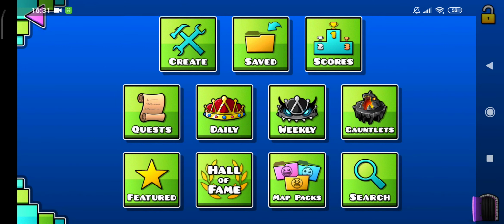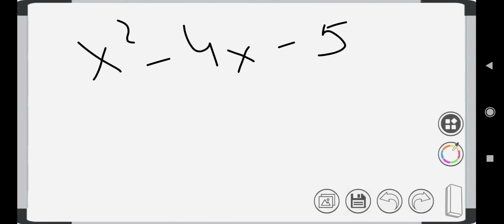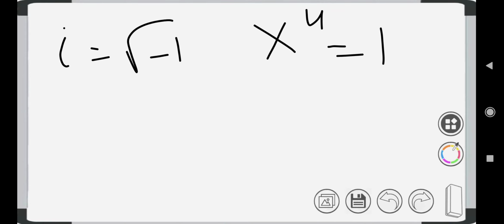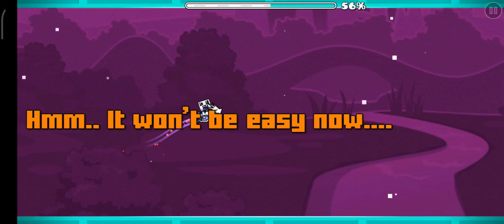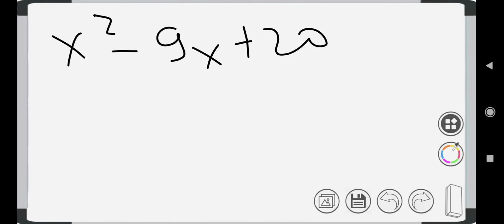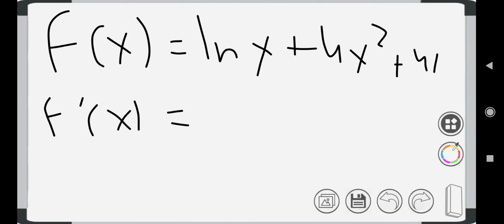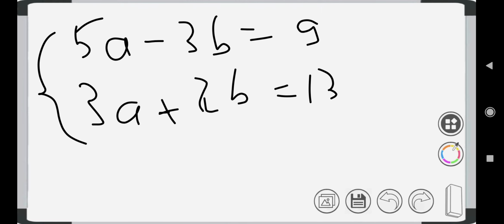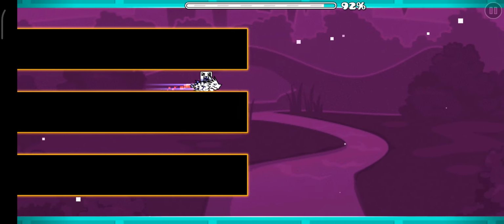beating mathematics by spawn by actually solving math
awesome level, idk why there are so many dislikes, it was fun doing the equations, but maybe it's my personal thing cuz i like math...

id: 152389